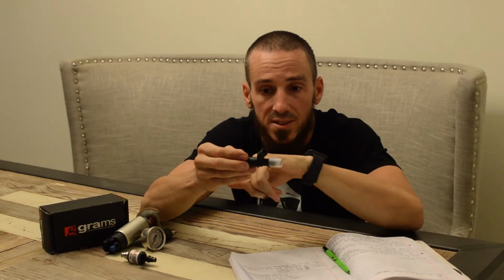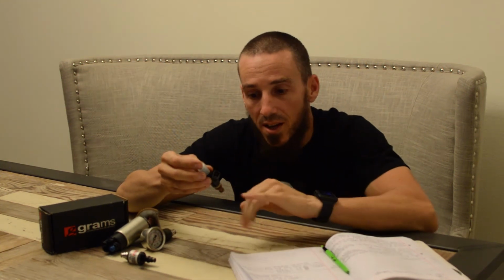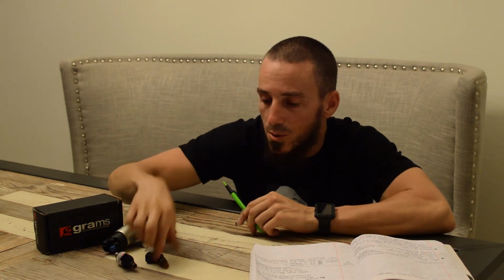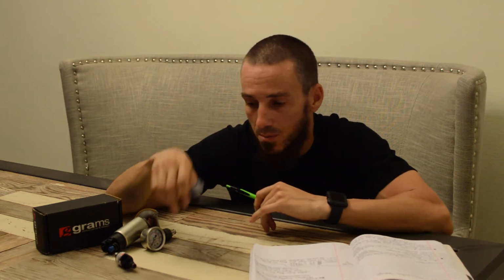how to pick injectors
just a few things i think might help when picking out injectors.
1.size
2.type
3.base fuel pressure
4.fuel compatibility
5.fitment on the engine